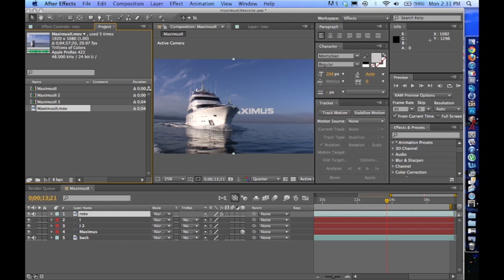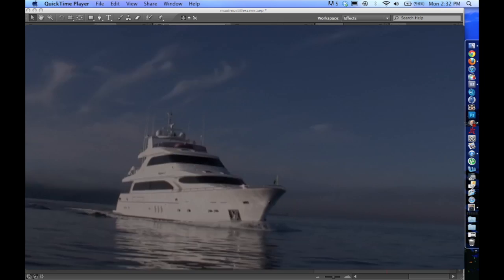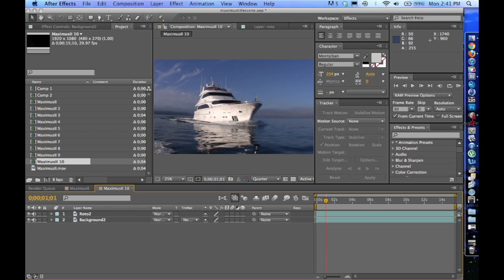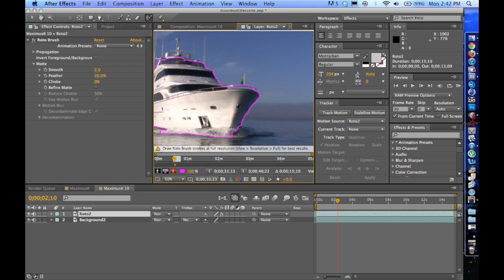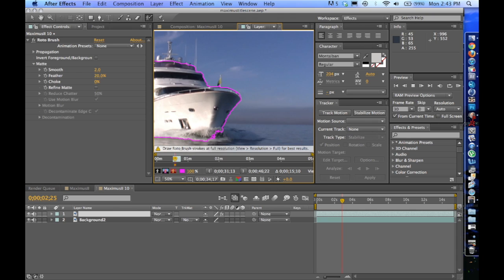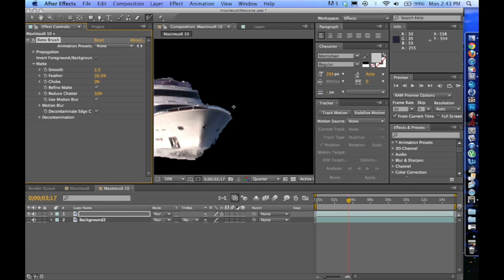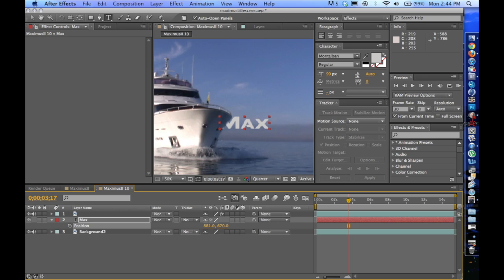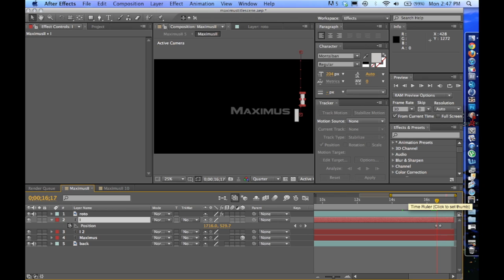Rotoscoping in After Effects - TUTORIAL - How to Add Text Behind Objects in Footage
A Must Read for any After Effects Users

This is a after effects tutorial on how to use rotoscoping in after effects to add text layers behind existing object within your footage. I do this by cutting my footage into layers and adding text between the rotoscope layer and background layer. This tutorial is on a real life example of how I performed this effect for a yacht video shot in San Fransisco.